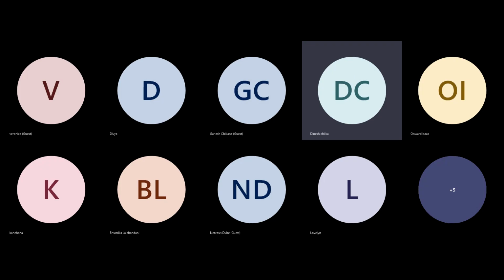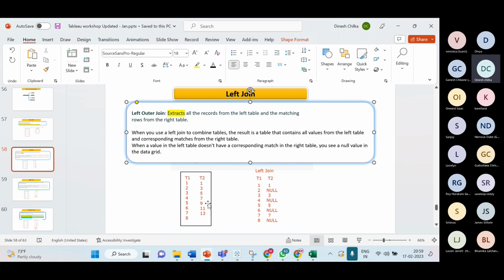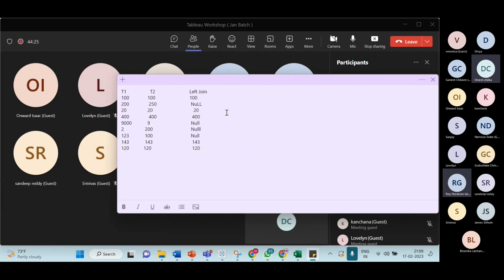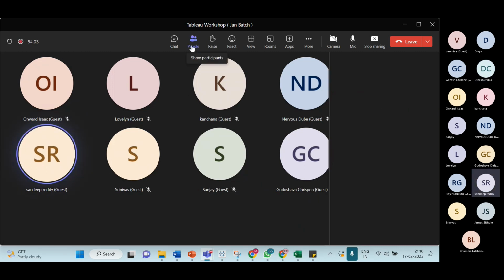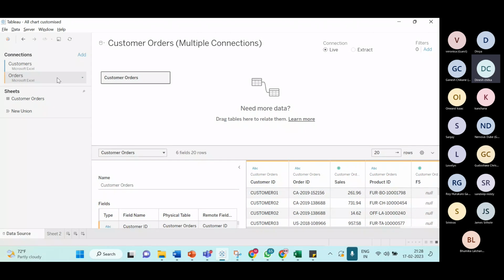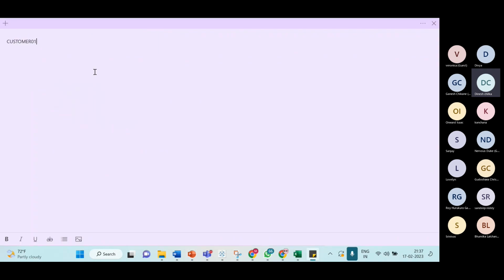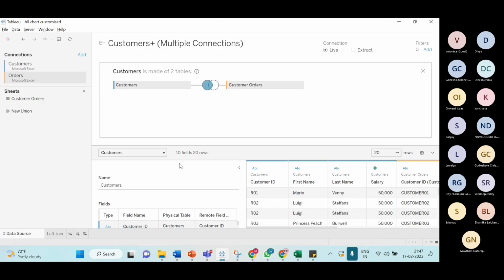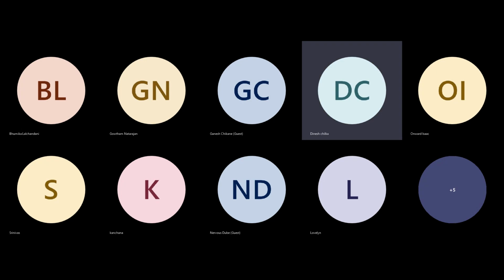Tableau Course - Basic To Intermediate (Workshop) (Jan Batch) (EP#11) (Joints In Tableau )